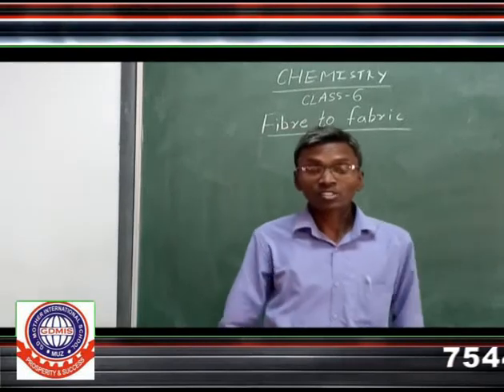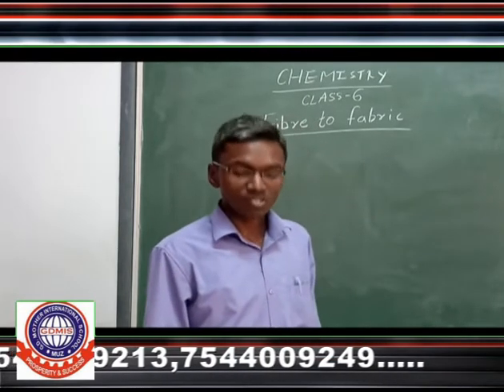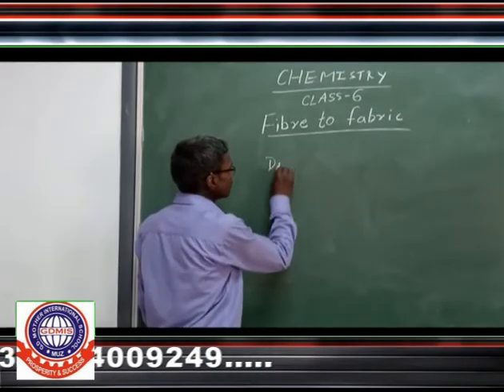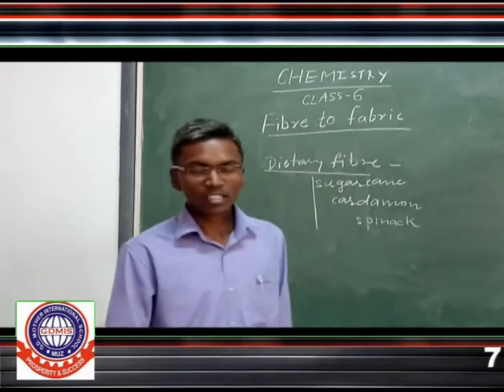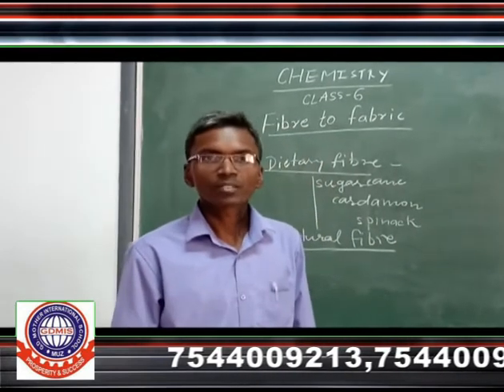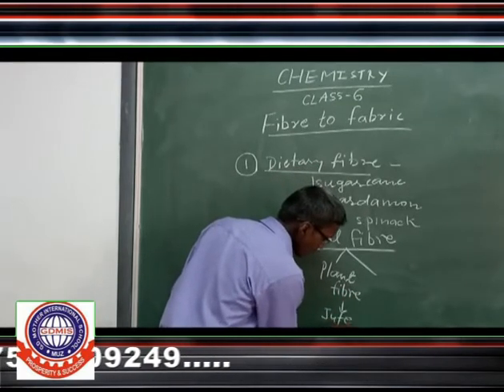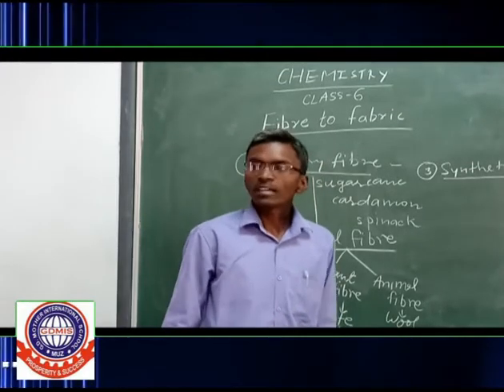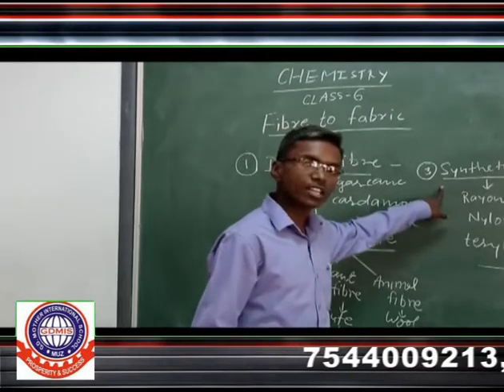CLASS_6_ CHEM_ FIBERS